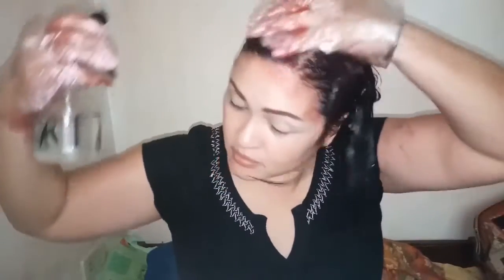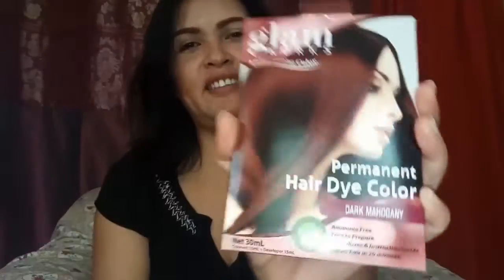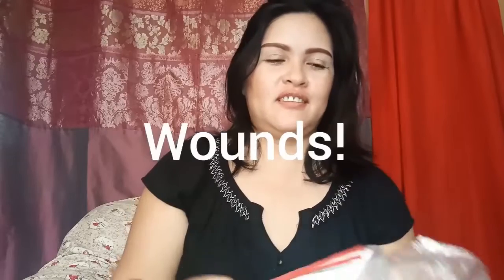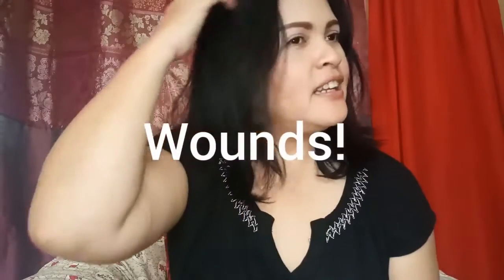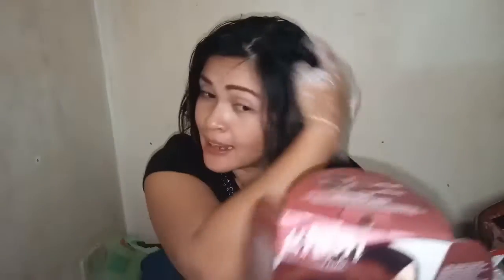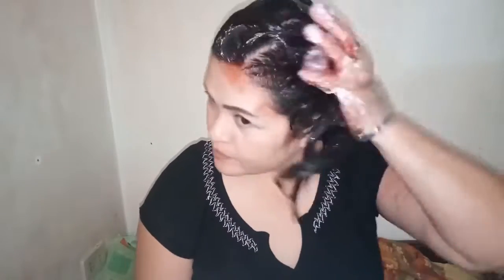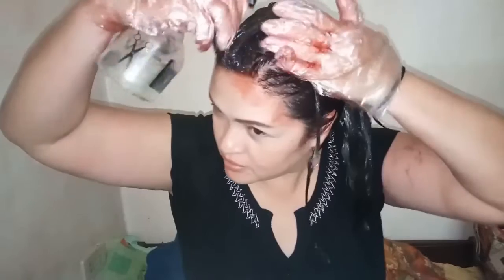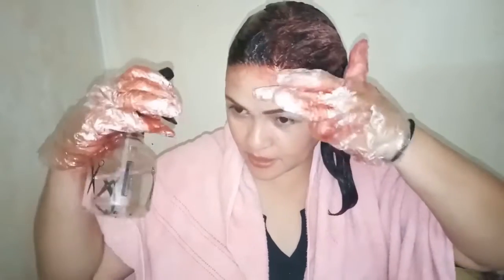Gagana bah? || Cheap Hair Color I tried from Watsons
If you want to try this, It's safe for you.
You can buy this at Watsons Stores.
I think it works for.
Light hair color only.

Any Video suggestion thanks!